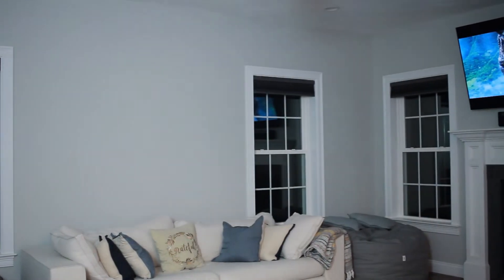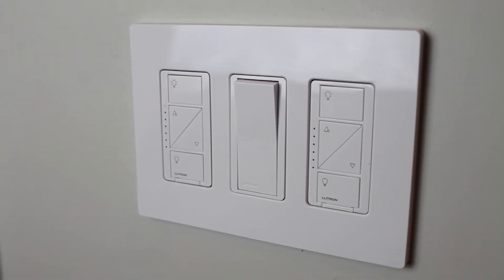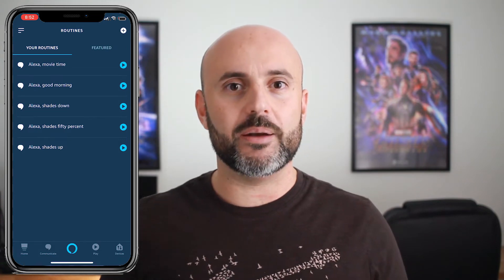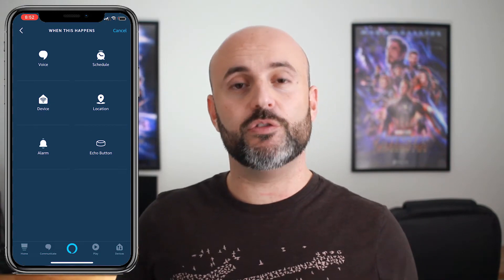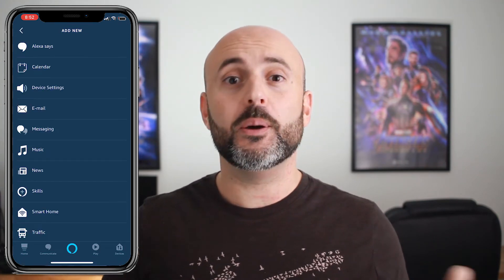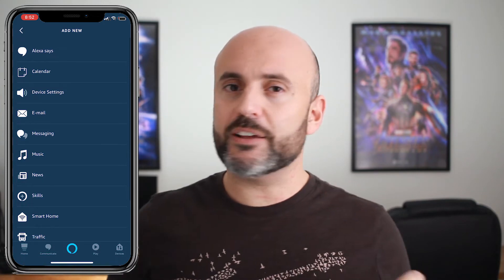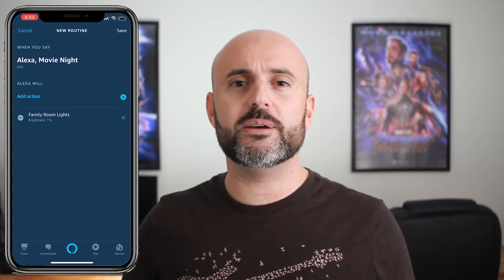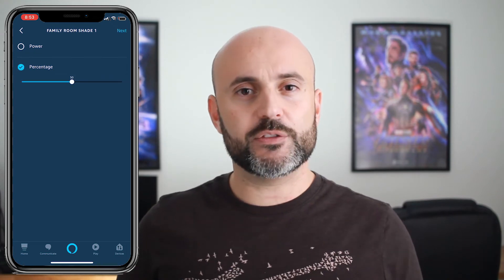How to Create Amazon Alexa Routines - Lutron Caseta and Serena Shades Movie Night Scene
In this video we create a routine for Lutron Caseta switches and Serena shades using Amazon Alexa.

Products -
(NEW) Alexa Echo Show 8
Lutron Caseta Smart Switch
Alexa Echo Show 5
Alexa Echo Show 2nd Gen

My Gear  -

Dial